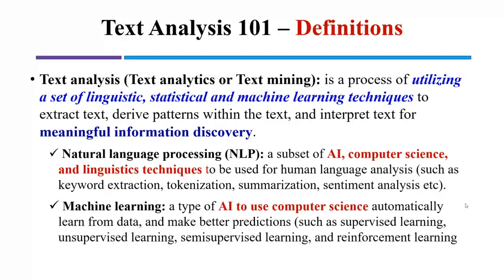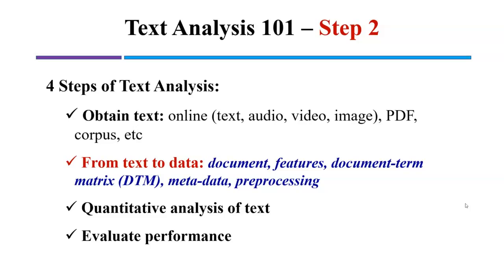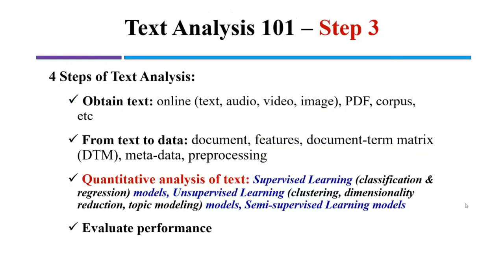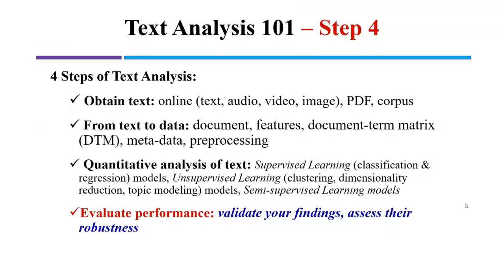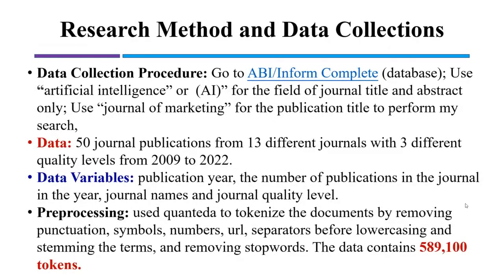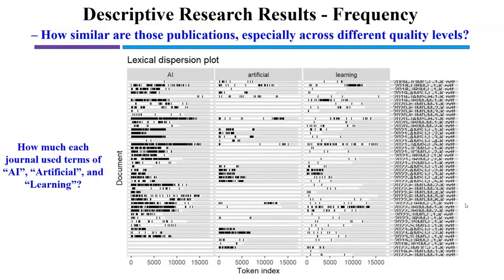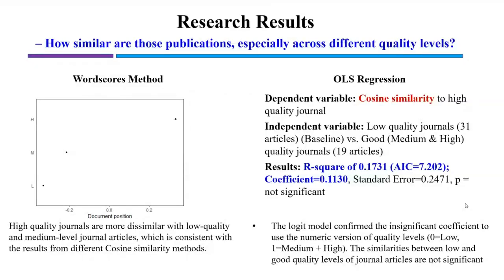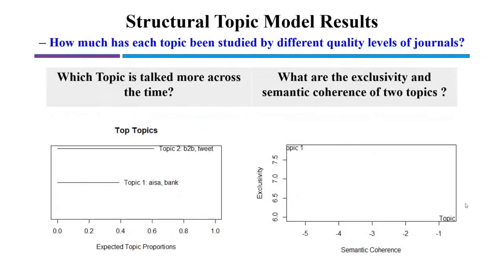Text Analysis 101: AI Applications in Marketing - TAMIU Professional Development Workshops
This is the recording of our live virtual workshop "Text Analysis 101: Overview and Its Potential Application in A.I. Marketing Publications," which was recorded on April 19th, 2024 and hosted by TAMIU Faculty member Dr. Susan Wei. For more professional development workshop recordings, for writing tips, and and for more style guides, follow TAMIU ARC!